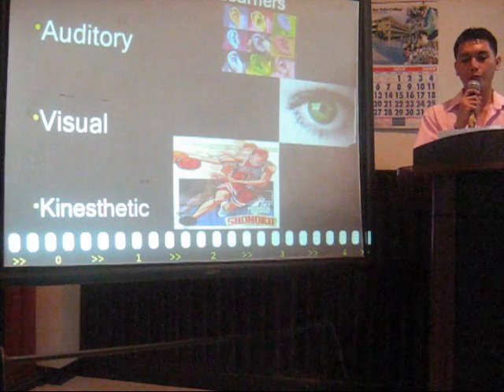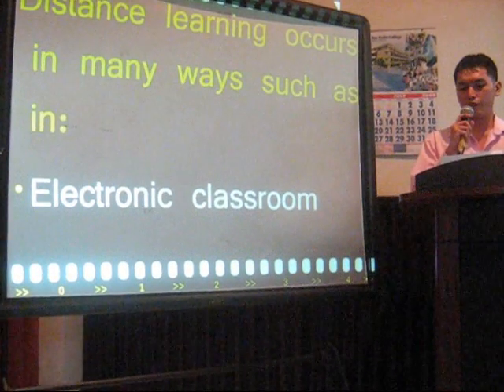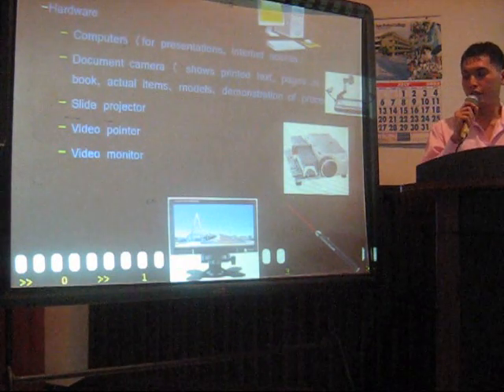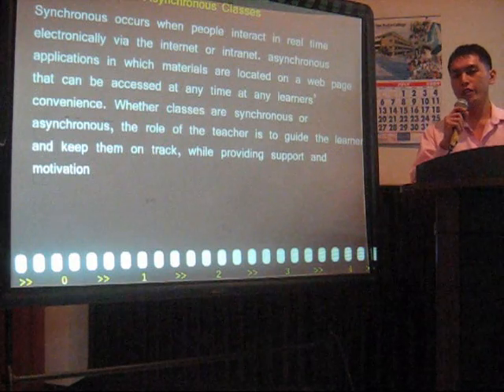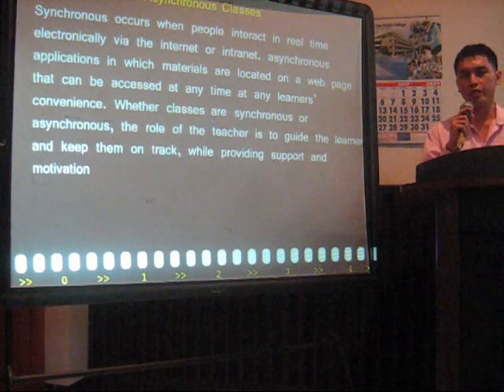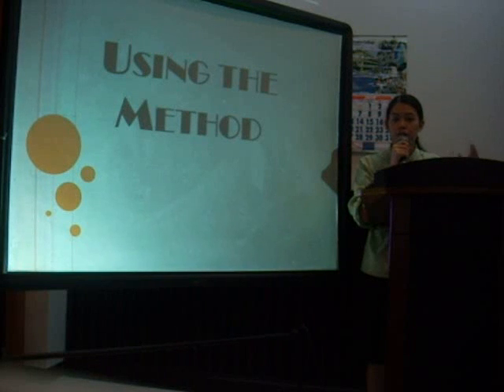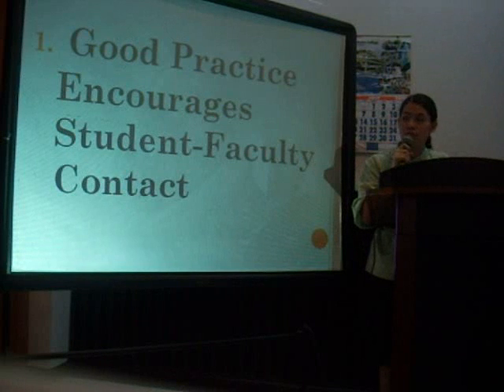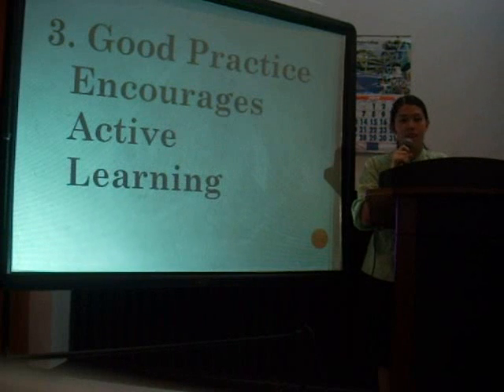distance learning part 2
This is a video presented by Jeune Elaine Saavedra, Harvey Elorde and Adelene Cheng in an attempt to use the distance learning method and allow the students to experience how exciting it is to learn from a distance.